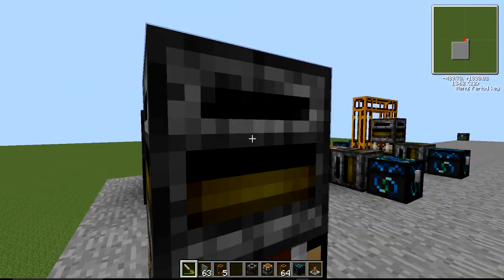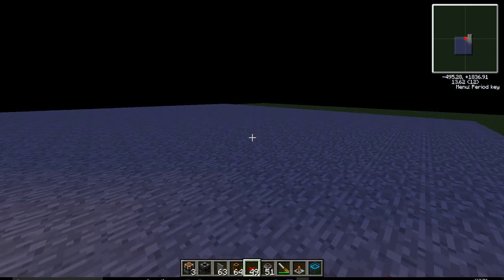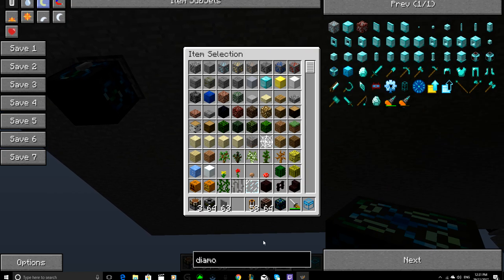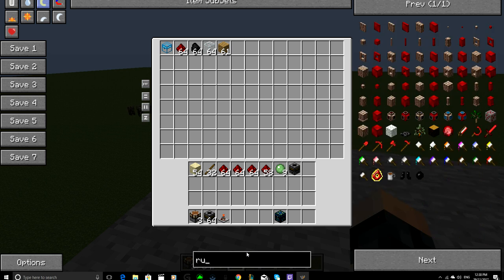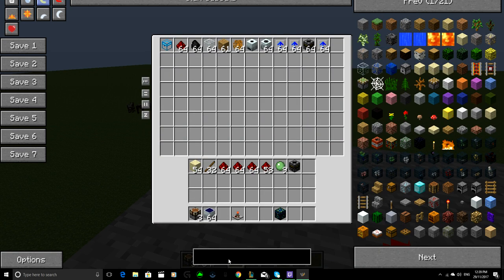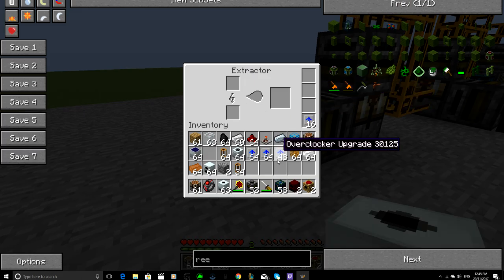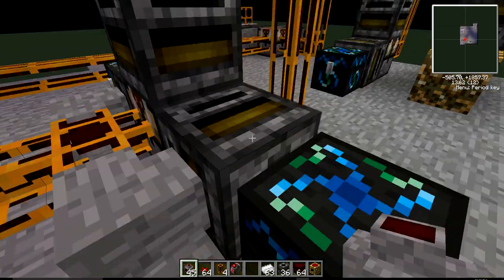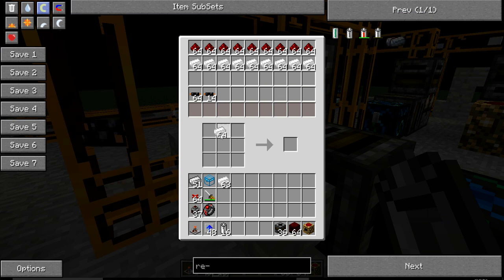Tekkit Classic - Factory Intoduction, Feat. solar panels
Hey guys, being the off season i decided i'd make some more tutorial videos to help you out, I apologise for the sound quality and the fact of how long it is, i lose track of time when i make factories  :) .And look forward to seeing you in later videos